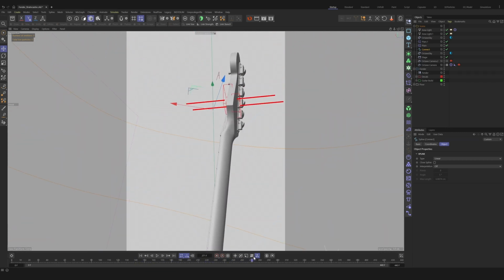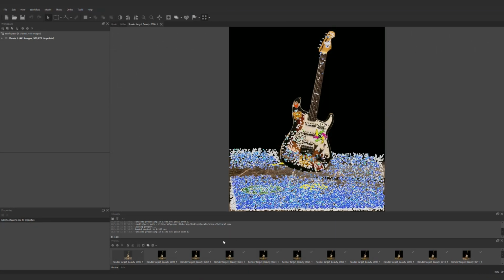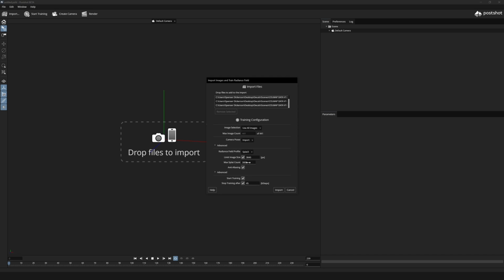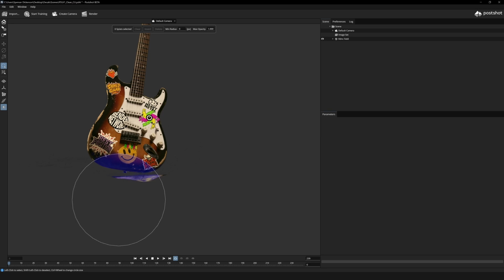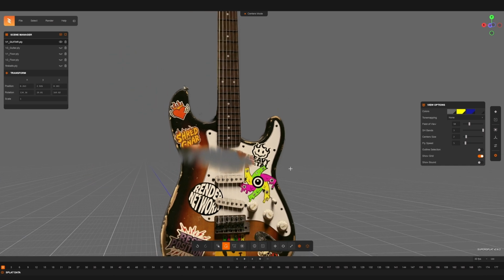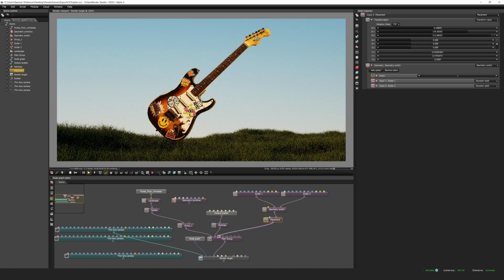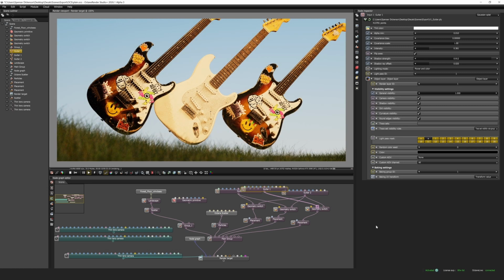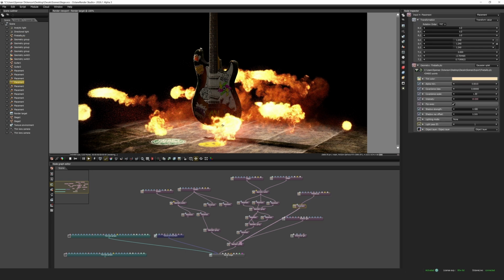How to Train Gaussian Splats from Octane to the Render Network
In this video, we’re breaking down a full end-to-end pipeline for converting a high-fidelity 3D Octane scene into a modular, lightweight Gaussian Splat - optimized for real-time use, without sacrificing visual quality.
The process starts with scene development in OctaneRender, complete with procedural textures, stylized lighting, and an orbiting camera rig to capture the data. We then render the 440-frame, 4K image sequence through the Render Network - taking full advantage of its distributed speed and consistency.

From there, we align the cameras using Agisoft Metashape, creating a COLMAP-compatible dataset. This unlocks a range of creative flexibility - from training multiple splat variants with different materials or lighting setups to achieving pixel-perfect consistency across versions.
Training is done in PostShot, and final assembly happens inside Octane Standalone, giving us an ultra-optimized, real-time-friendly splat that retains the essence of the original heavy scene.
Whether you're optimizing for AR/VR, cinematic previs, virtual production, or just want to explore splats at scale - this is a future-ready approach worth experimenting with.

Timecodes:
00:06 Octane 2025 Decals
00:42 Cinema4D Octane Camera Rig
01:26 Leveraging the Render Network
01:50 Render Network Download Manager
02:02 Agisoft Metashape Alignment
04:06 Exporting COLMAP Data
04:22 Jawset PostShot
08:50 SuperSplat Web Editor
10:36 Irrealix Gaussian Splat Plugin
11:13 Octane 2026.1 Alpha 3
16:22 Real-Time Volumetrics